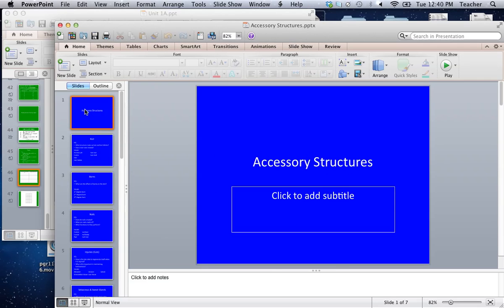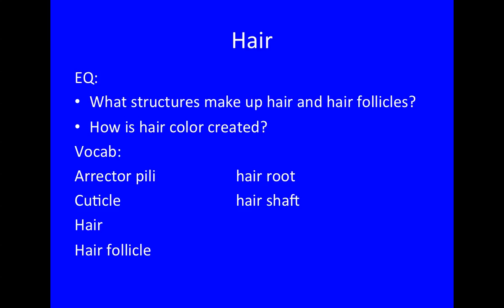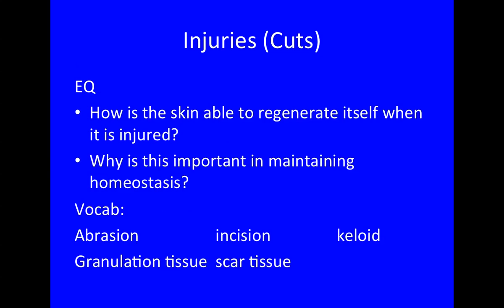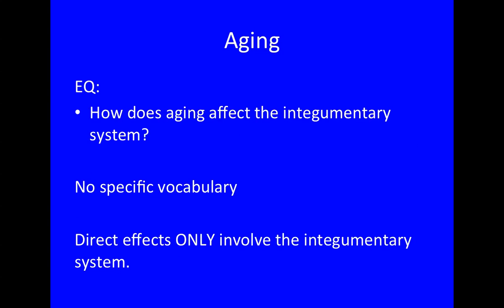Video 3 - Integumentary System - Accessory Structures Activity